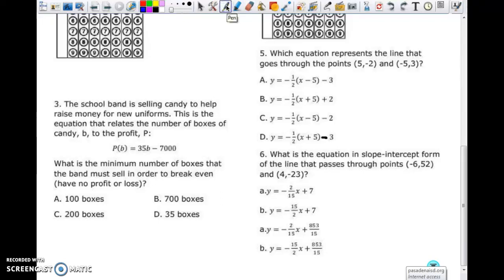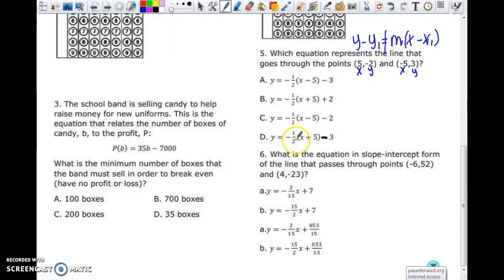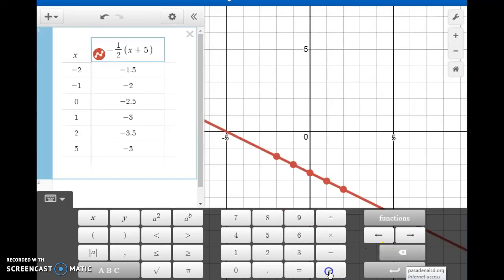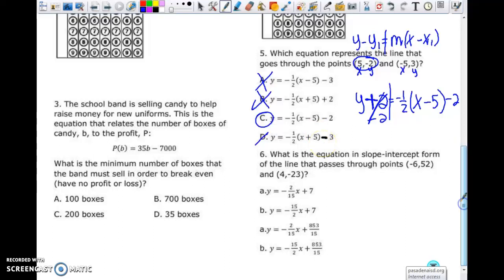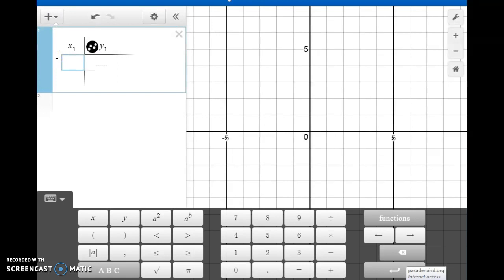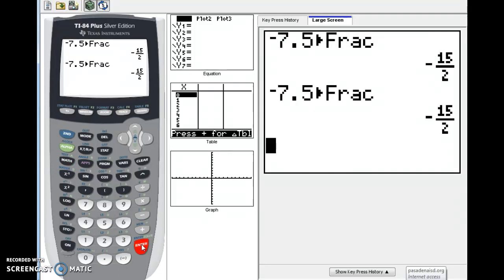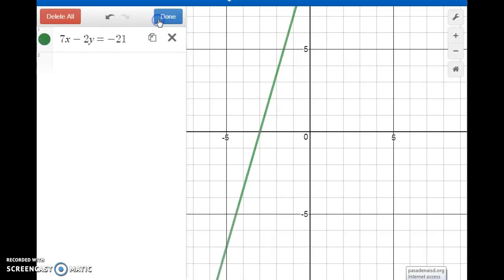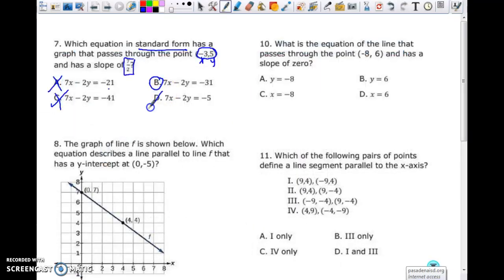CBQ 2.2 Review, Problems #5-7